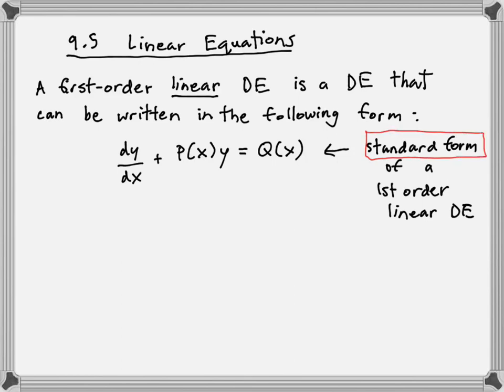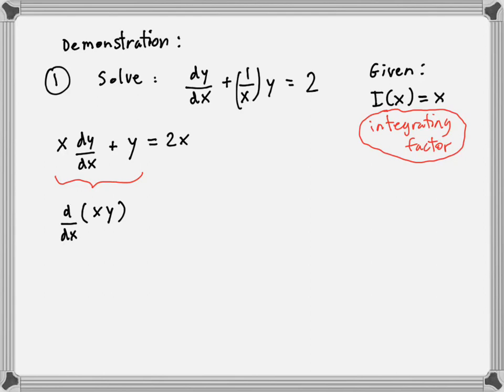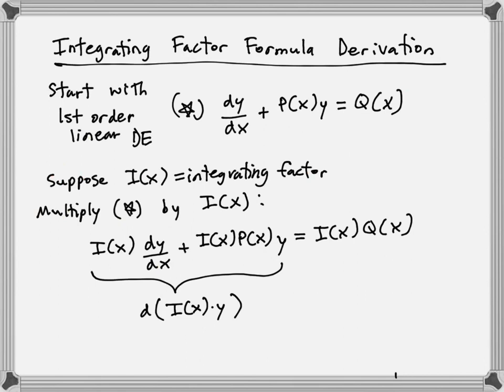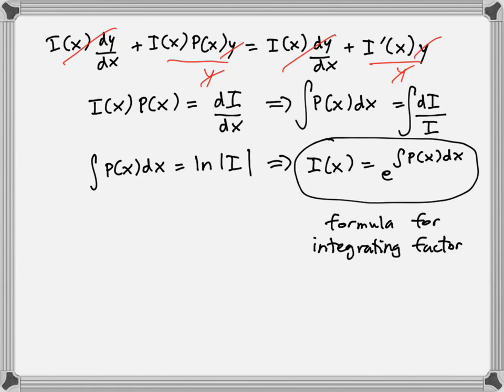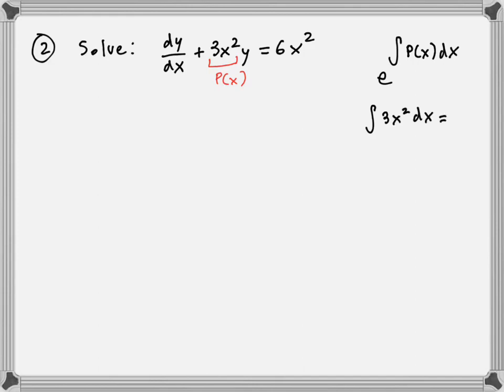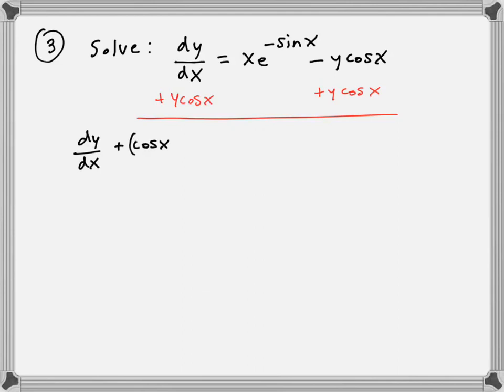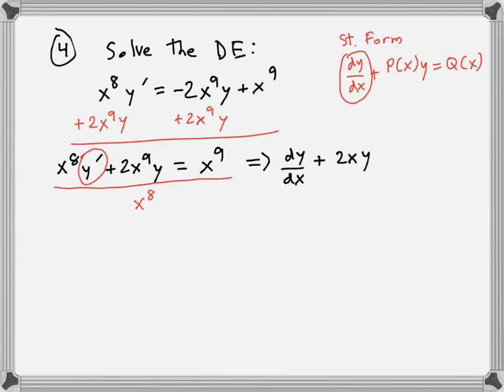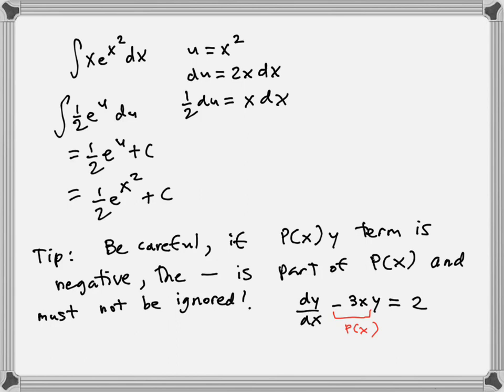9.5 - Linear Differential Equations